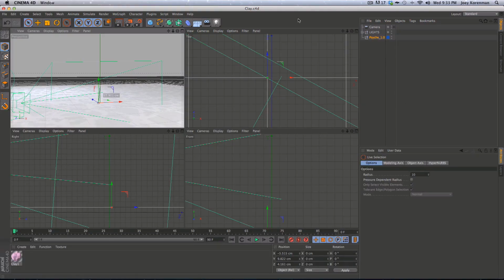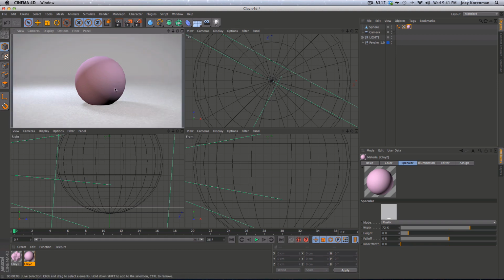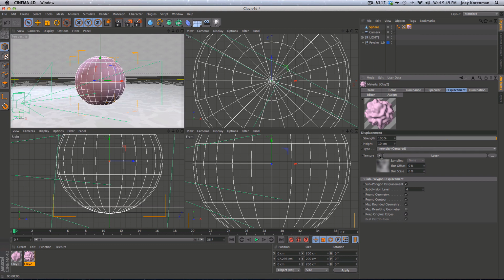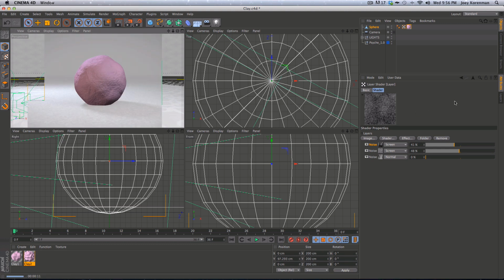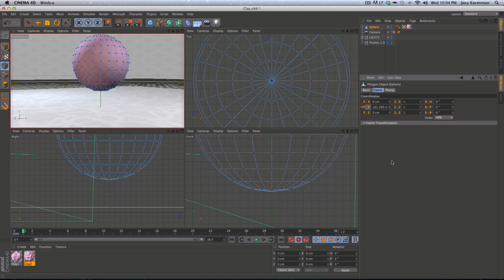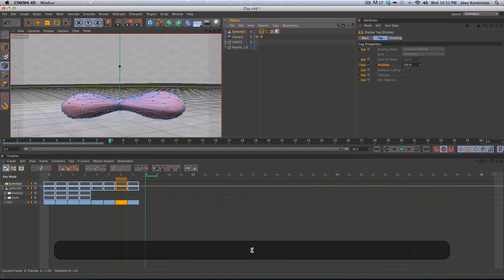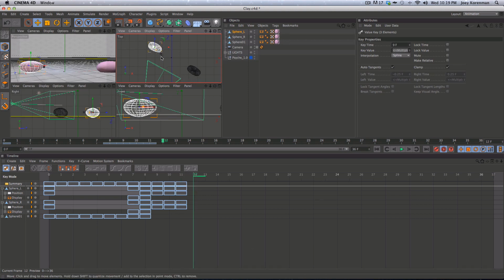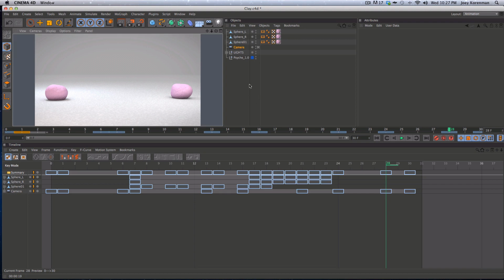Create a Claymation-Style Animation in Cinema 4D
In this video tutorial we'll learn how to create a simulated claymation style render in Cinema 4D.
Partial, Auto-Generated Transcript Below 👇

Joey Korenman (00:16): Hey there, Joey here for School of Motion. And in this lesson, we'll be creating a very cool Claymation look in cinema 40. I originally started messing around with this look to help out my good buddy Kyle pred key for a project that he was working on. He needed to achieve a Claymation look for some characters, and this is what we came up with. And now I'm going to pass along what we learned about creating this look to you. By the end of this lesson, you'll be able to texture and animate something that looks like clay right out of cinema 40. Pretty cool. Right. Don't forget to sign up for a free student account. So you can grab the project files from this lesson as well as assets from any other lesson on this site. And now let's jump in.

Joey Korenman (00:56): So here we are, I have a cinema scene set up, um, and I don't want to walk you guys through the whole process because it would take too long. I just kind of want to show you guys the Claymation part of it. Um, but just to show you guys, what's in the scene, I have a camera, um, I'm using the physical renderer for this scene, um, because I want it to feel realistic and I want to have global illumination and ambient inclusion and depth of field and things like that. And the physical render is much, much faster at those things than the standard renderer. Um, also in the scene, I have a lighting set up. These are, uh, these are just Omni lights with, um, area shadows. And I kind of have a three point lighting set up here. Um, and then this guy, uh, that says psych, this is actually a plugin that I have developed, um, to make seamless backgrounds, um, which is something that we have to do constantly at toil and, um, you know, there's many ways to do it, but what I did was sort of create a rig to, to give you tons of options.

Joey Korenman (01:56): Um, so you can pick color, you can add gradients, you can, uh, have you have a lot of options with the way the floor looks. Um, if you look over here, if I do a quick render, you'll see, I have a pretty standard white psych environment. The lights are reflecting onto it, and I've kind of put this noisy texture on it, just to kind of give it like a little bit of a dirty look. Um, but there's a million options with psych and I will be releasing it shortly. Um, so watch out for that. Um, so anyways, so let's get started with the Claymation looks. So what I want to do is create a really simple animation, um, where maybe, you know, we have a ball and it sort of drops into frame and splits into two more balls and it looks kind of like clay.

Joey Korenman (02:37): Um, so there's a few keys to the Claymation look and it doesn't have to just be Claymation. It could just be any kind of stop motion. Um, but after having done a few stop motion projects, uh, it's clear to me that there's a few things that specifically give stop motion that look. So one of the things is animating at a slower frame rate than normally do. Um, normally we work at 24 frames, a second or 30 frames a second, or if you're, um, you know, in Europe or somewhere else, it might be 25 frames, a second for stop motion. We use 12 frames a second. So half the number. Um, so I'm going to set my, uh, I'm going to hit command D and I'm going to set the frames per second 12. Then I'm going to go to my render settings and I'm going to set the frame rates 12 here as well.

Joey Korenman (03:26): All right. So that's step one. Um, step two is, um, instead of animating everything using key frames, that cinema will automatically interpolate for you, which is going to give you a really smooth motion. You're better off using a lot of key frames and trying to hand animate every single frame because in real stop motion, that's what you have to do. And unless you're Leica or some amazing stop motion artists, um, you're going to have a lot of little imperfections in your movement, and this is going to give it a handmade look that is kind of inherent in stop motion. Um, and then, uh, and then the last part is the texture, which I'll spend some time explaining. So why don't we just start out by making a sphere? All right. Um, and I'm just going to lift it up. So it's kinda resting on the floor.